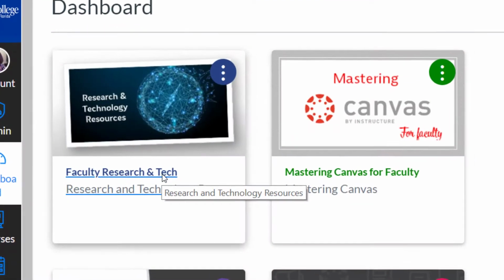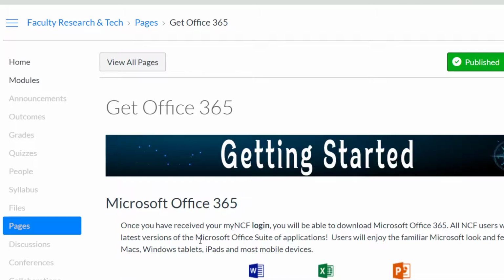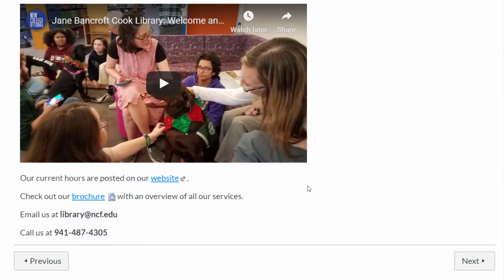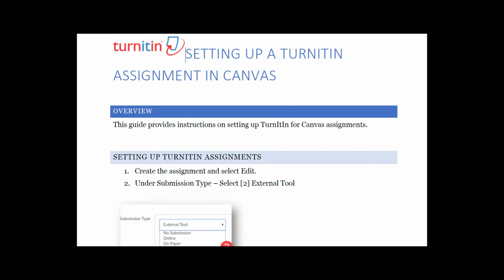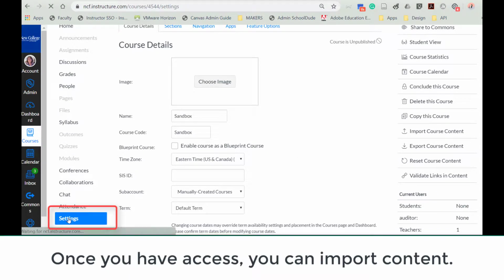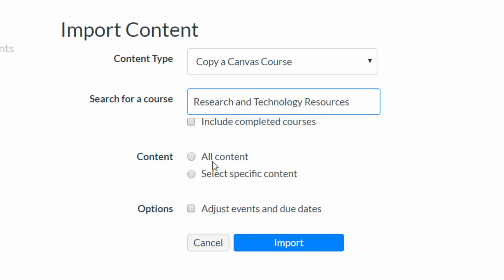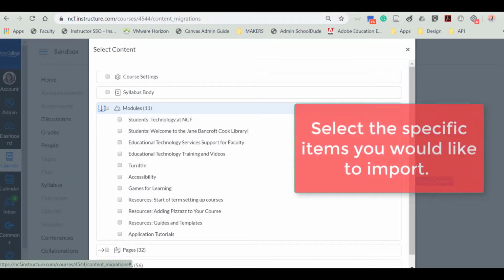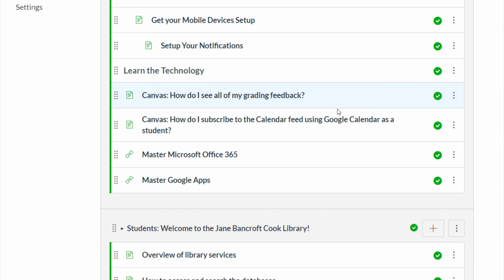Research and Technology Resources course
Over the summer Ed Tech and the library teamed up to create instructional materials you can choose to import into your courses. Currently, there are two modules developed for students. The first module is Technology at NCF- which contains instructions for NCF students on technology resources and assistance.

The second module, Welcome To the Jane Bancroft Library, provides information on how to access databases, search for books and schedule time with a librarian. The tutorial includes instructional videos to guide students through the process of accessing library resources.

The course also contains educational technology resources you may find helpful, such as TurnItin guides, technology equipment available for checkout and accessibly content creation guides.

To import selected content into your course, go to your course settings, and select Import Course Content. From the content type, select Copy a Canvas Course, search for the course, I will search for the term technology and then it is very important to designate Select Specific Content. Next, select import. You will now see the course copy listed below Current Jobs and a button to the right for select content.